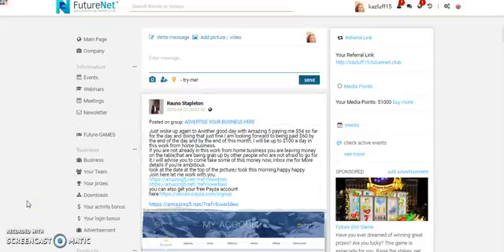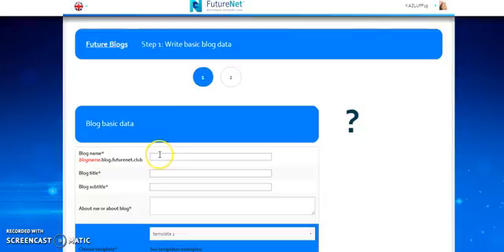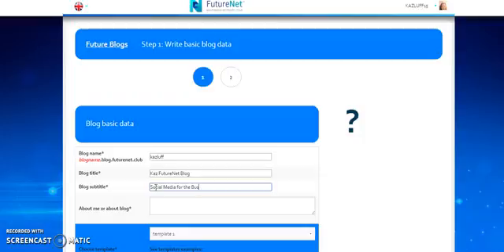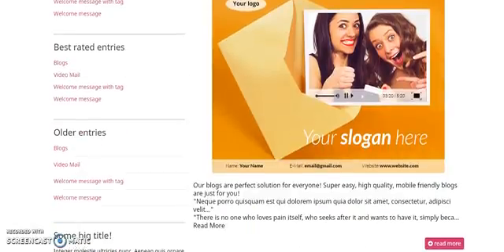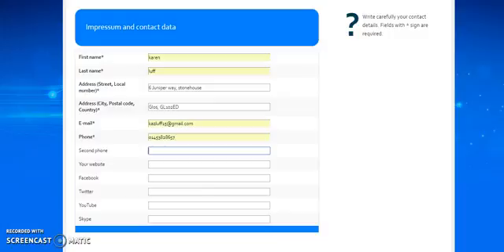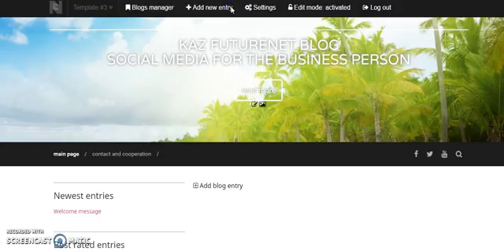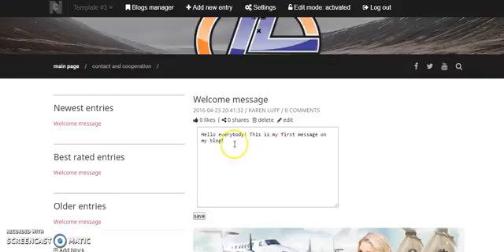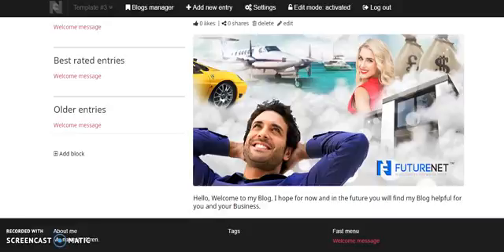FutureNet, Setting up your Blog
FutureNet - Setting up a FutureNet blog